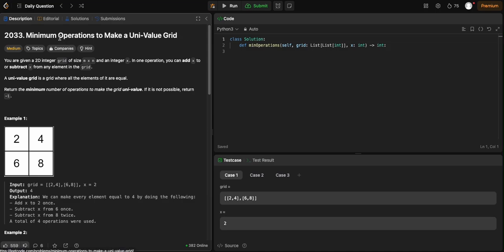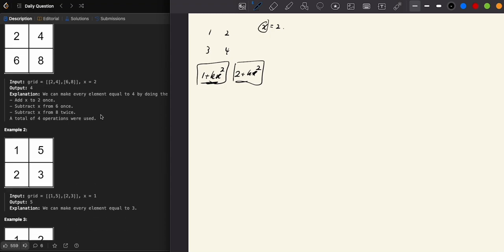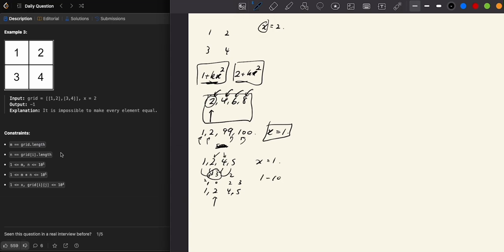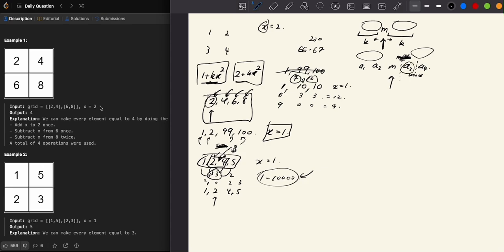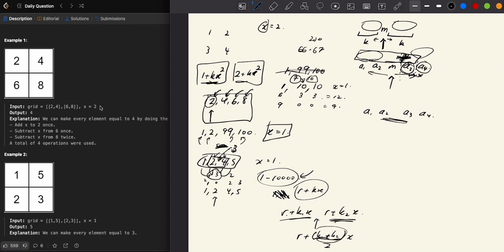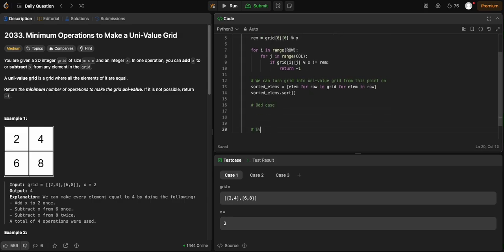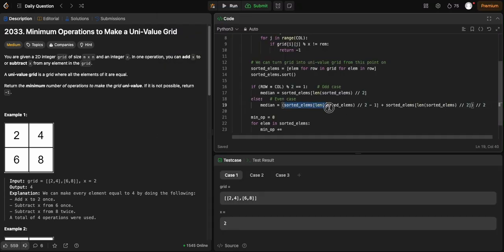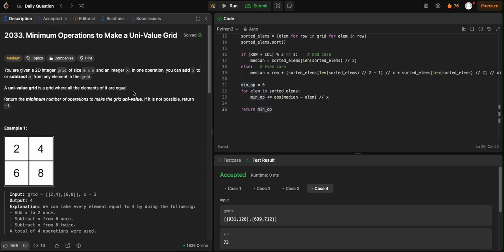2033. Minimum Operations to Make a Uni-Value Grid | Solving it UNCUT 🔥 26-03-25